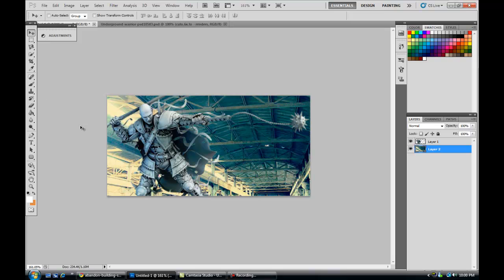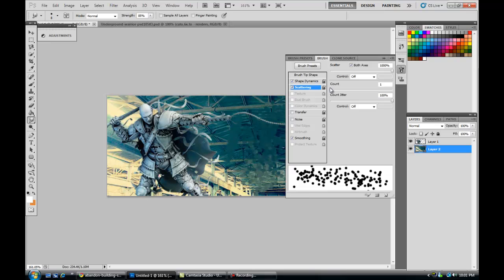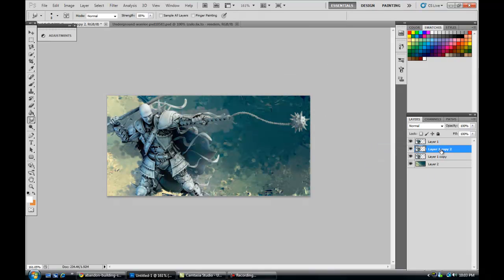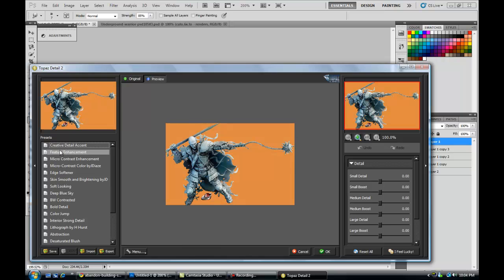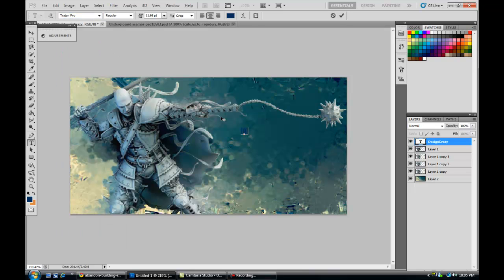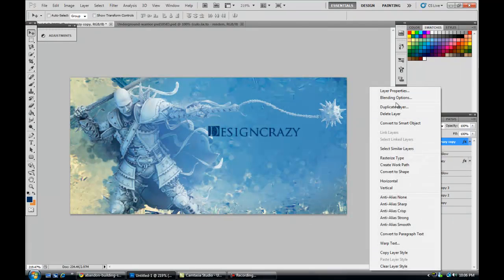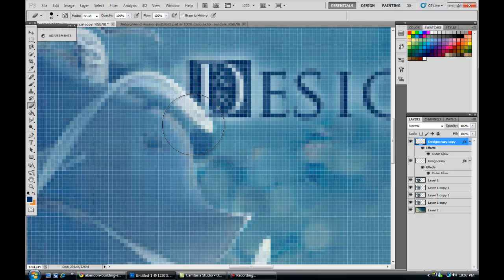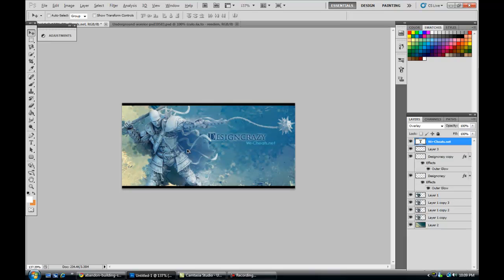Smudge Signature Tutorial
This is a signature tutorial I did for the GFX section.
Sorry, about coughing and random mic noises :P

Let me see results!!

-Designcrazy